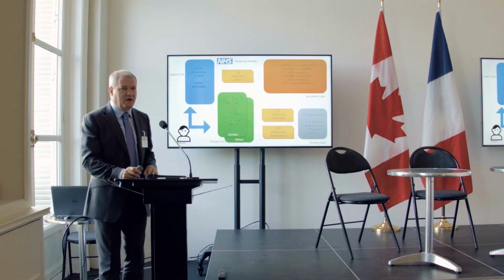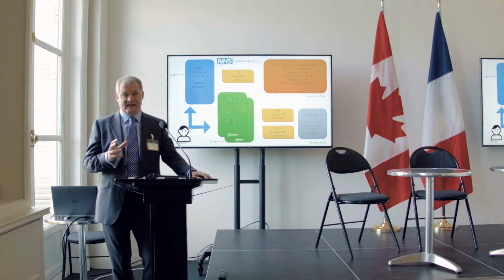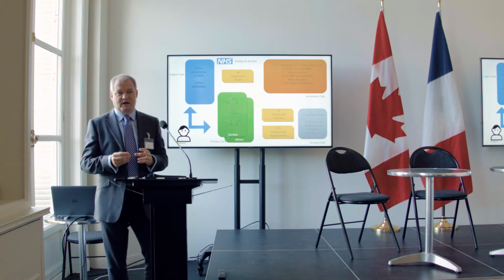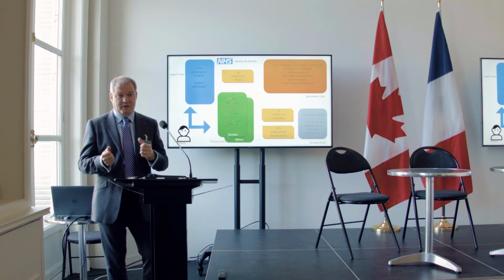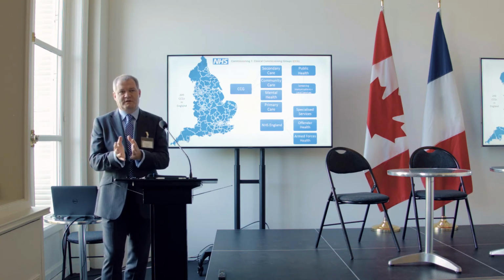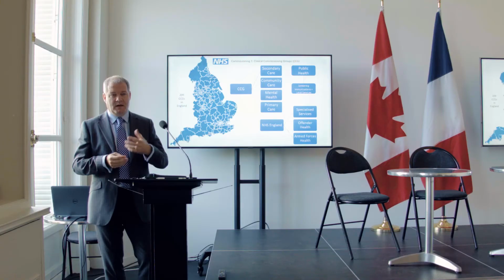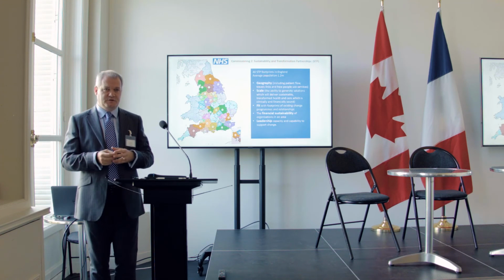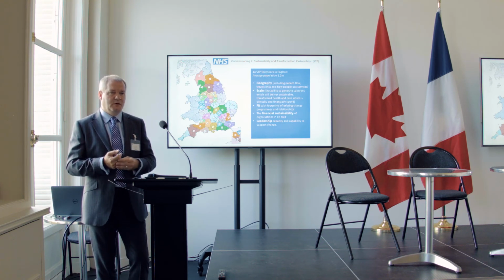Dr. Phil Jennings - NHS Structure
Dr. Phil Jennings, Medical Director for the Innovation Agency, provided our multi-lingual audience with an overview of the UK healthcare system to contextualize subsequent discussions and results.